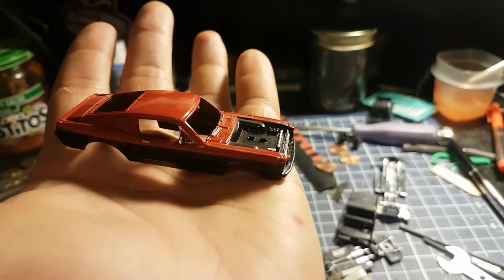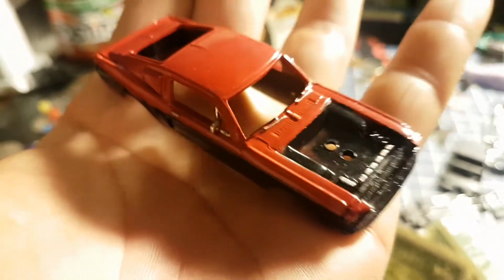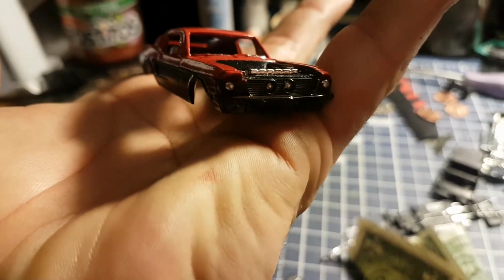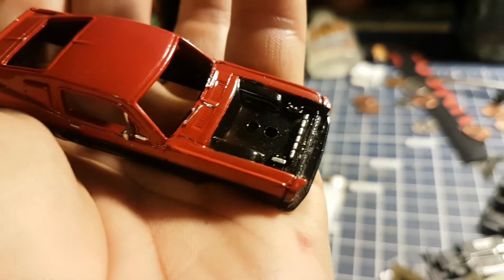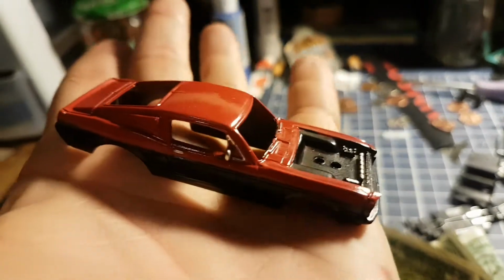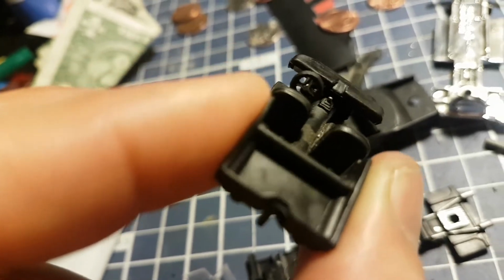Deep junk Garage race car update pt3